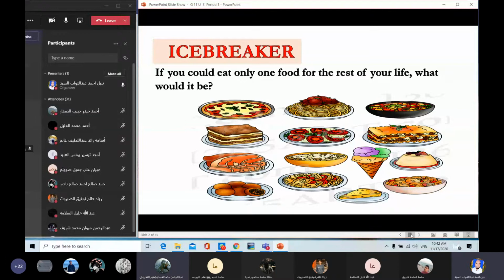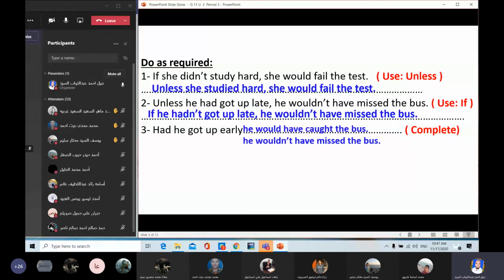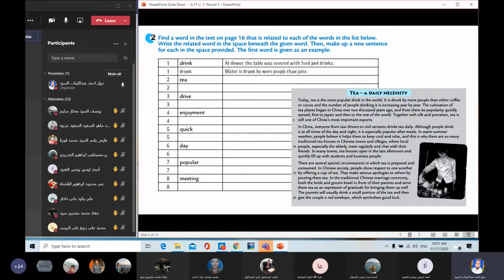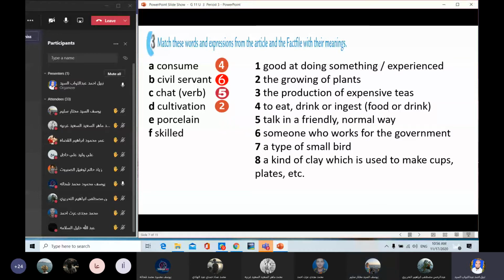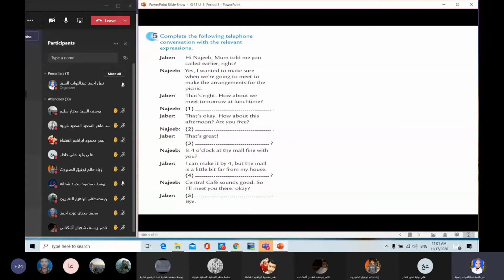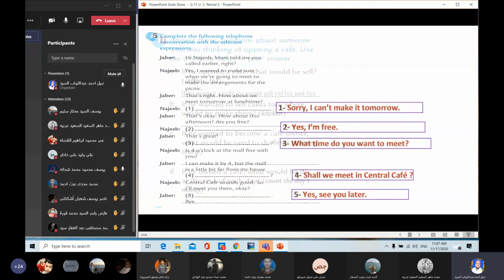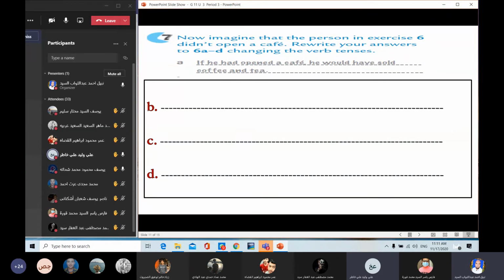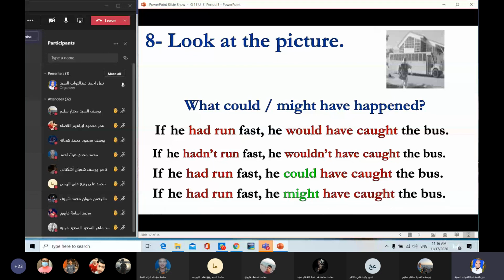Grade 11 S 2 Unit 3 Lesson 6 Work Book